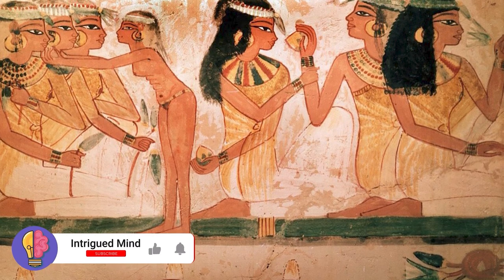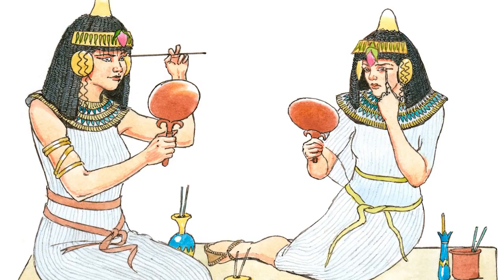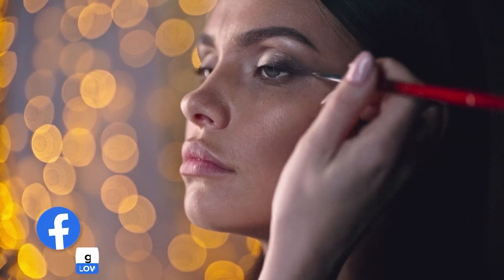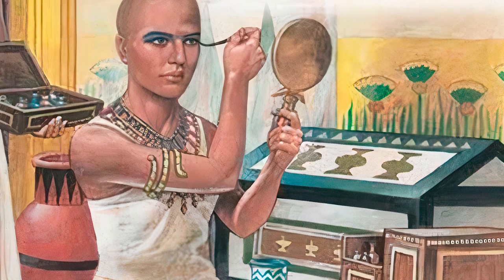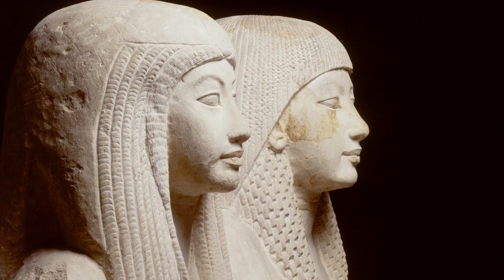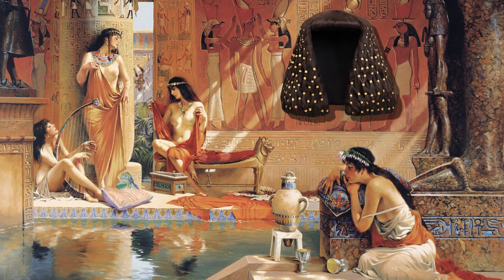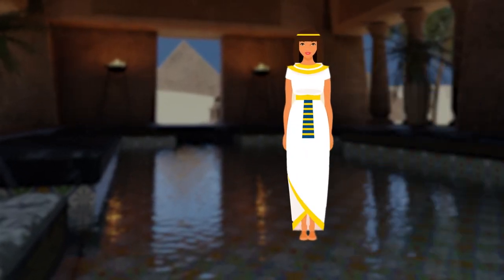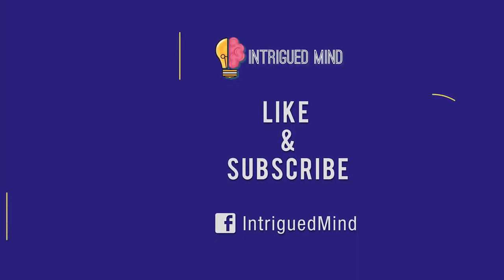From Kohl to Cosmetics: The History Of Beauty in Ancient Egypt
The Ancient Egyptians are credited with inventing many of the beauty products we use to this day. The portrayal of their Pharaohs, members of the noble class, and even the faces of those who have passed away are beautifully detailed, enhancing each feature with prominence, clearly with the intent of showing off their looks. You may be asking yourself why did the Egyptians care so much about their appearance? So much so that we still associate Egypt with glamour and beauty to this day. Let's find out!

Your support will greatly help us keep the channel producing more intriguing content.